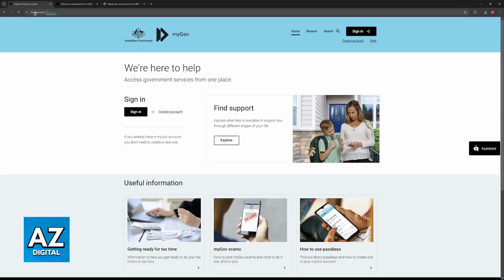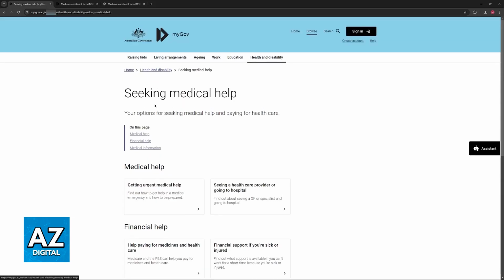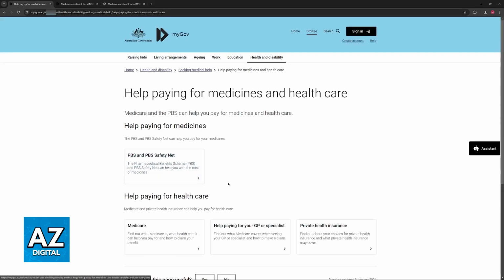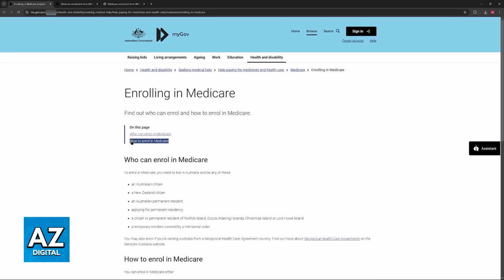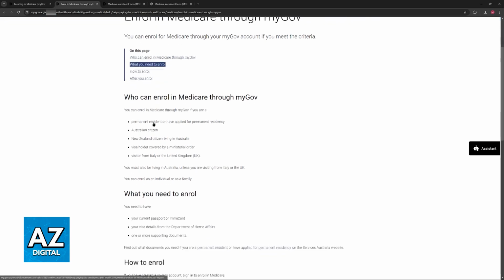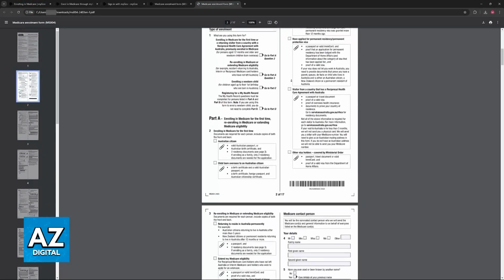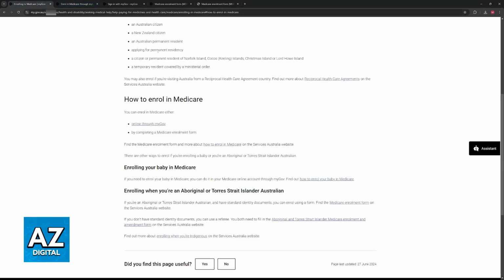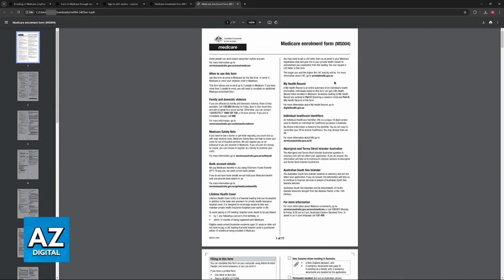How To Apply Medicare Online in Australia (2025) - Step by Step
In this video I will clear your doubts about how to apply medicare online in australia, and whether or not it is possible to do this.